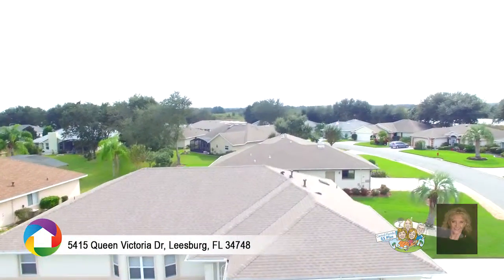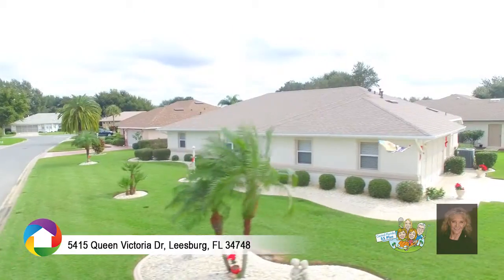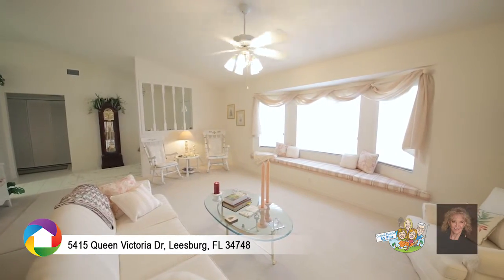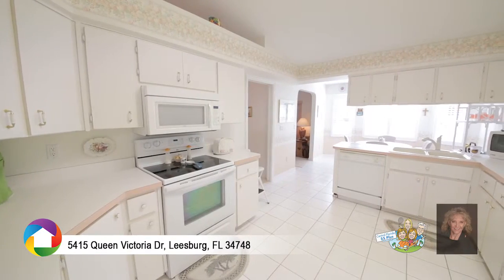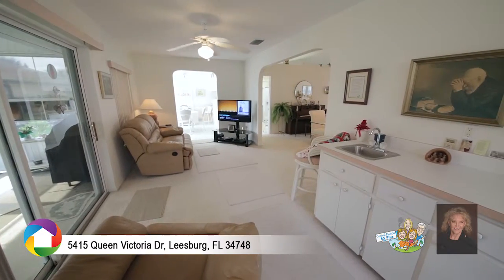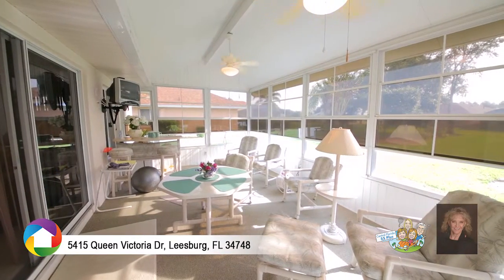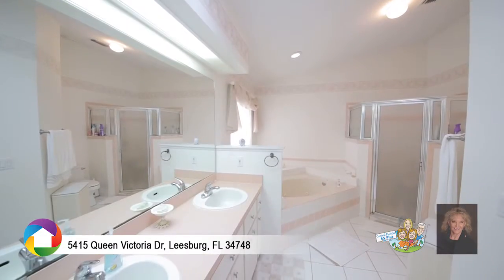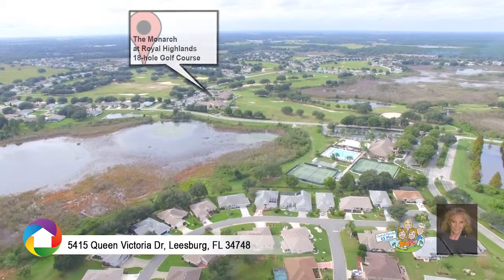5415 Queen Victoria Drive, Royal Highlands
If you are looking for the perfect home in Royal Highlands golf community, here it is. This bright and immaculate split plan 3 bedroom, 2 bath home is built with POLYSTEEL construction for safety and insulation. It is expanded with an enclosed front porch area, bonus enclosed Florida room, as well as a covered lanai for enjoying breezy afternoons. Everything is new! New carpet, new roof, new A/C, newer refrigerator , as well as freshly painted inside and out. The home is meticulously cared for, no pets, no smoking—full of extra storage, and pocket doors for easy privacy. There is an oversized garage with extra windows, side door, peg board for tools, and ceiling fan: perfect for hobbies and fits your golf cart! Painted drive and walk way. It is an easy walk to the many amenities in Royal Highlands. Royal Highlands includes 24-hour manned gate, two clubhouses, indoor and outdoor pool, card room, arts and crafts room, library, billiards, grand ballroom, softball, tennis, bocce ball, horseshoes, picnic areas and lakefront boardwalk. The 18-hole par-72 championship golf course features a restaurant and bar.